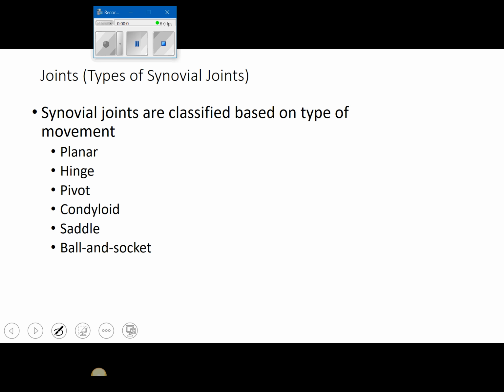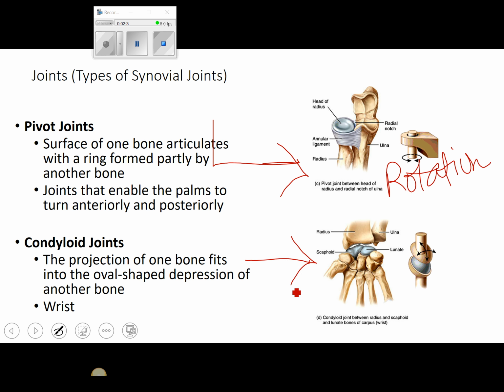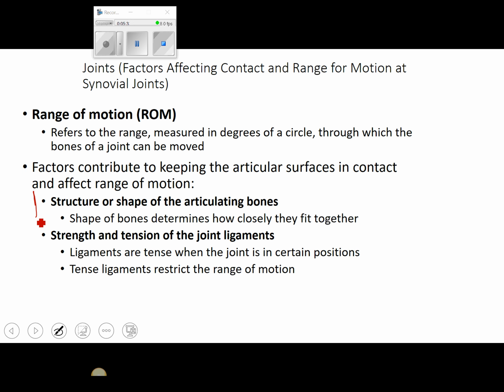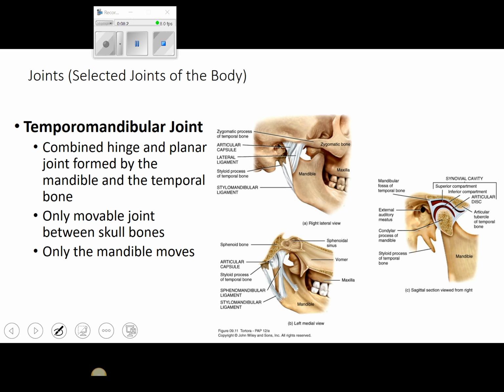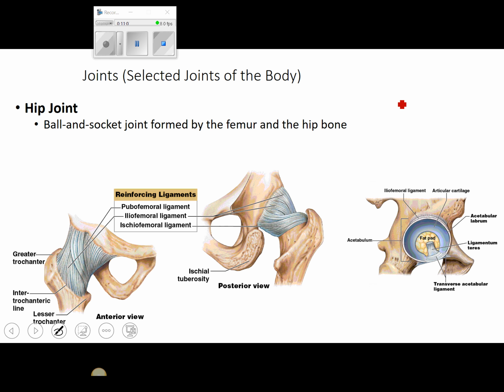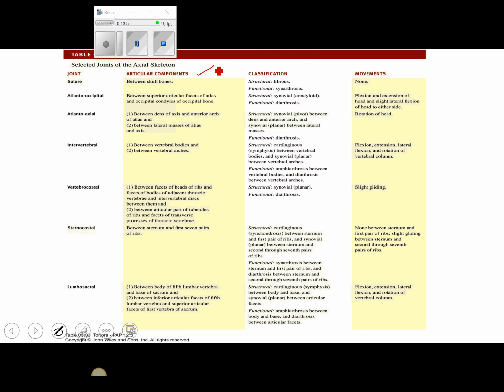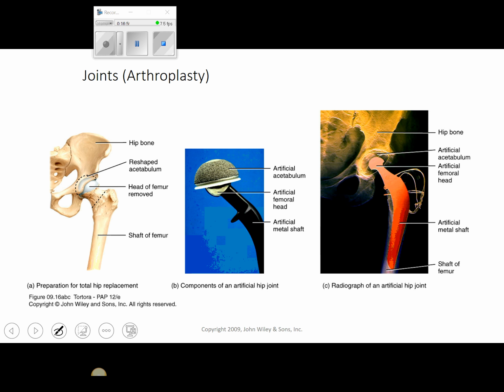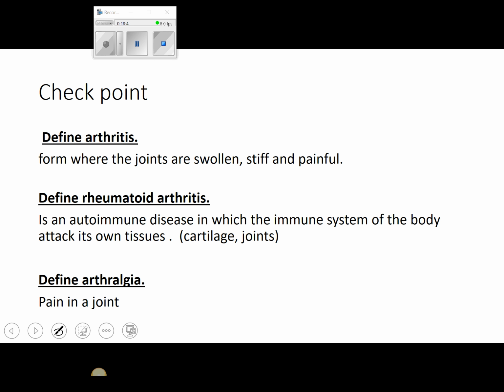AP Chapter 8 Joints Recording Part 3 of 3